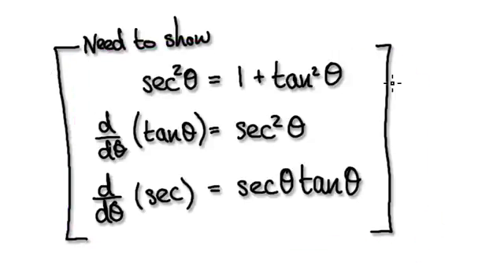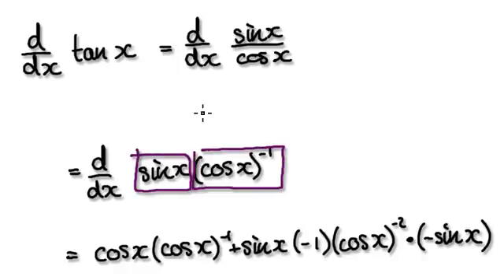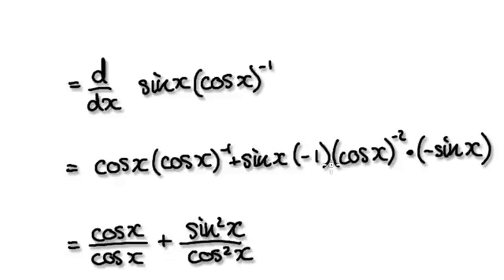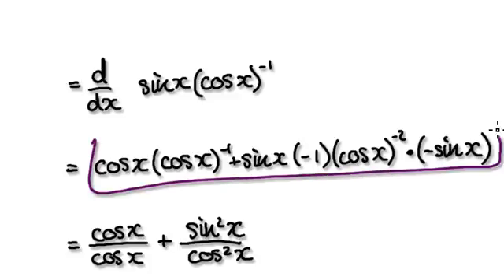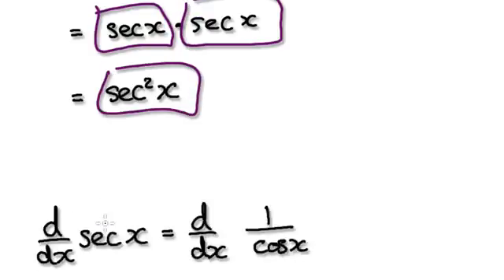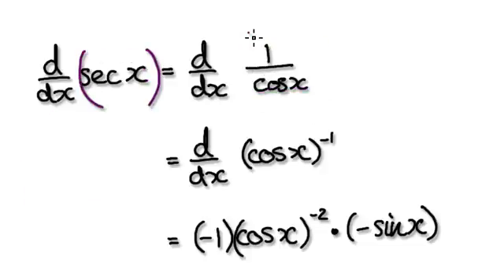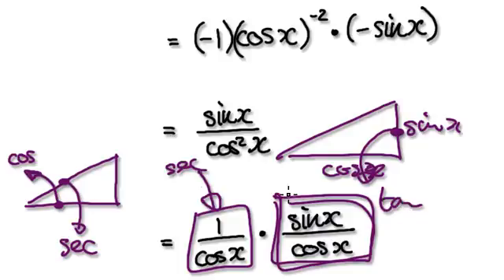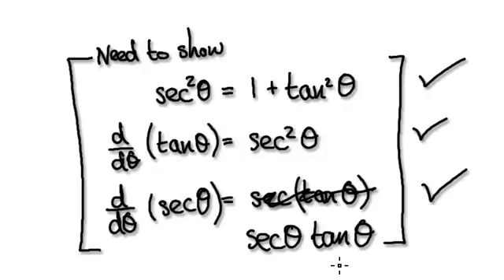Video 1851 - cotangent secant cosecant - Part 3/3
cotangent secant cosecant